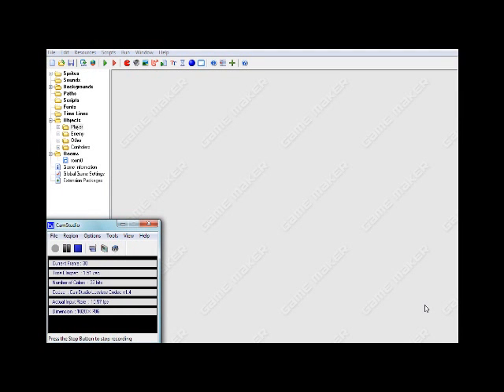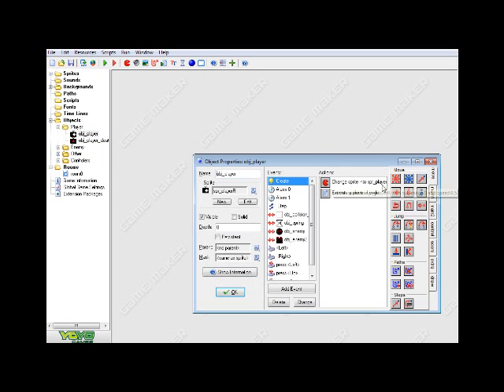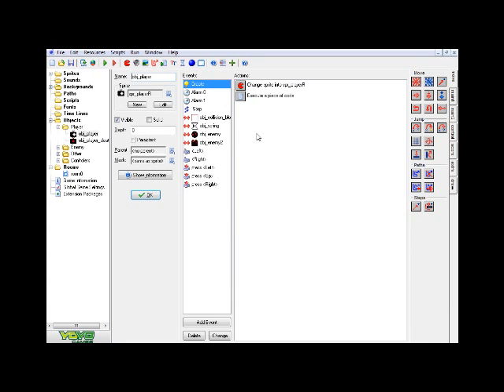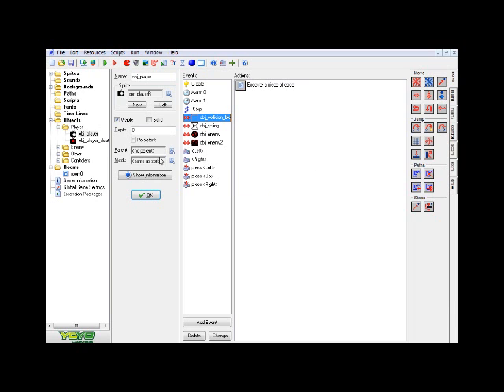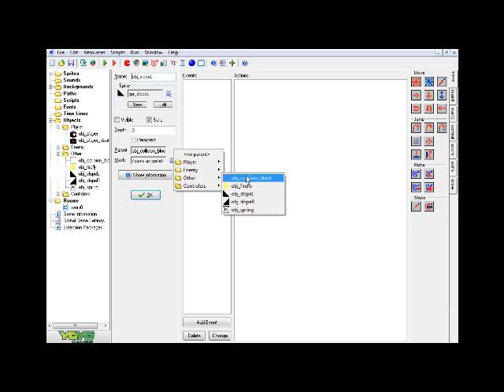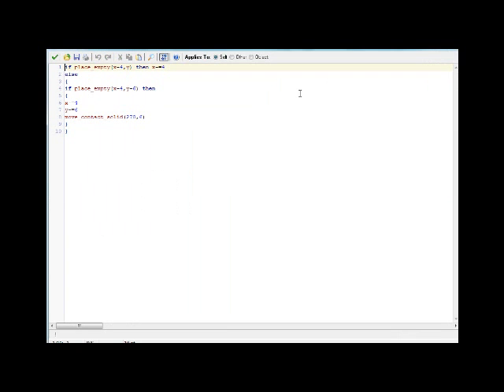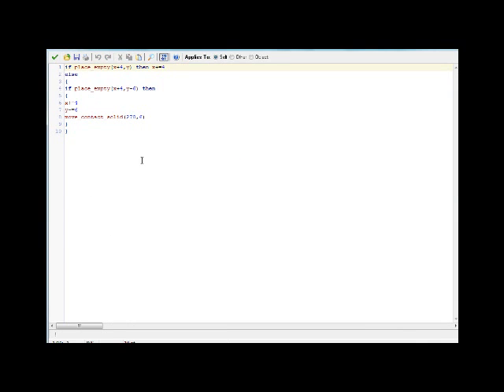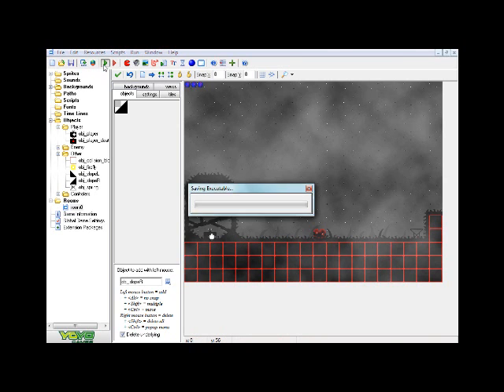Game maker slope tutorial (easy)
This is one of the easiest tutorials on creating slopes in game maker! Here's all the codes  you need to follow this tutorial:

Key bored Left event:

if place_empty(x-4,y) then x-=4
else
if place_empty(x-4,y-6) then
x-=4
y-=6
move_contact_solid(270,6)

Key bored Right event:

else
if place_empty(x+4,y-6) then
x+=4
y-=6
move_contact_solid(270,6)

Credit for this tutorial goes to DarkShadow753